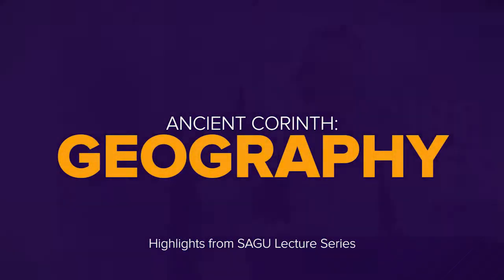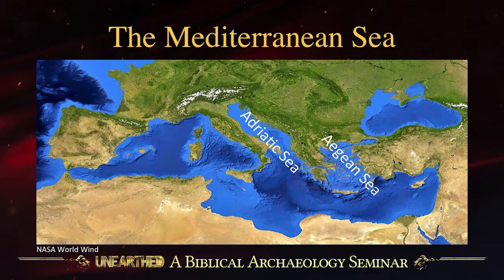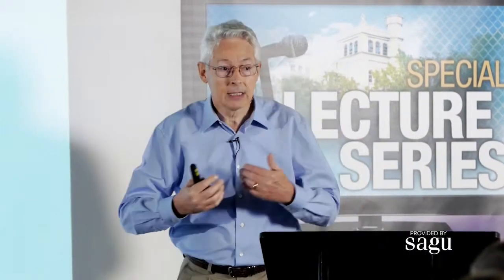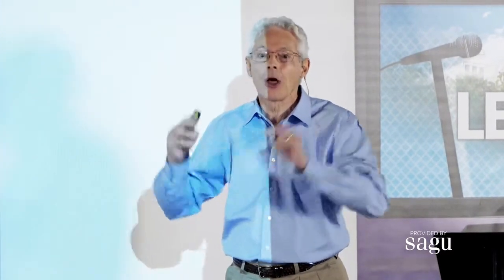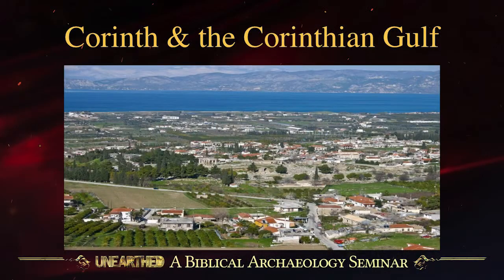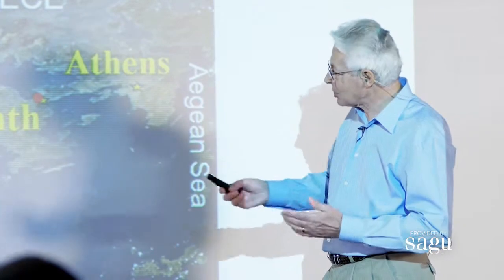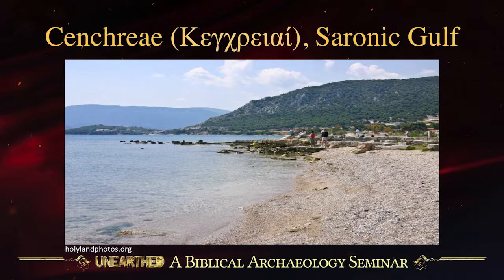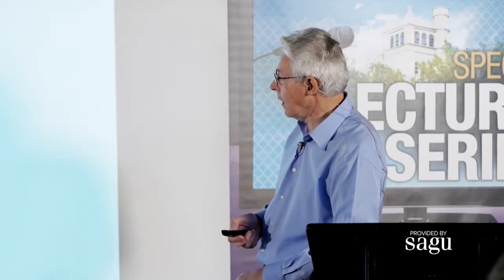The Geography of Ancient Corinth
In this highlight video of a lecture entitled "Corinth in Context," Christopher Gornold-Smith discusses the geography of the ancient biblical city of Corinth.

In the video, Christopher talks about how the geographical location of Corinth affects our understanding of the scriptures.

Special attention is given to the "diolkos" and how this allowed Corinth to become a cultural melting pot of the ancient world.